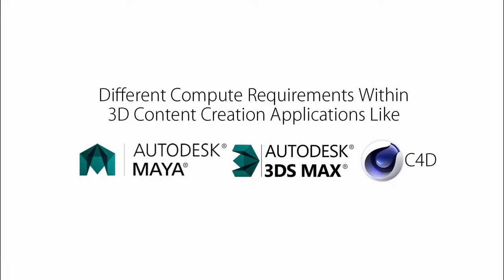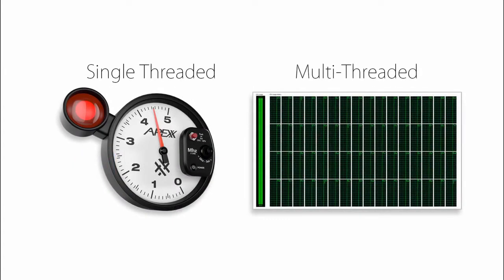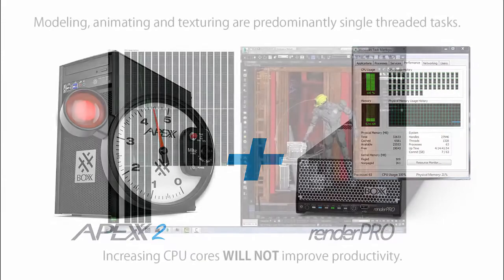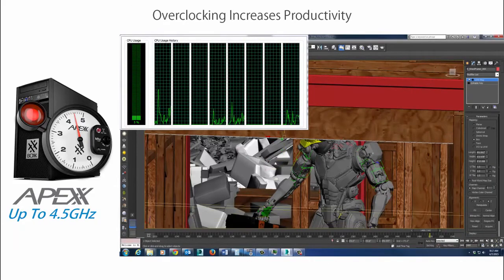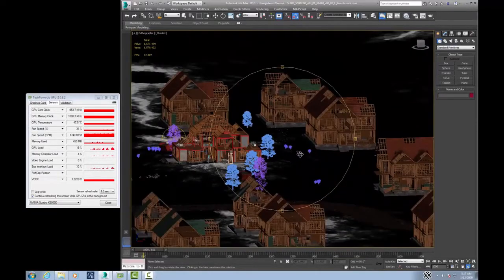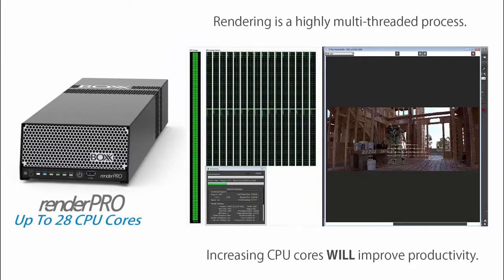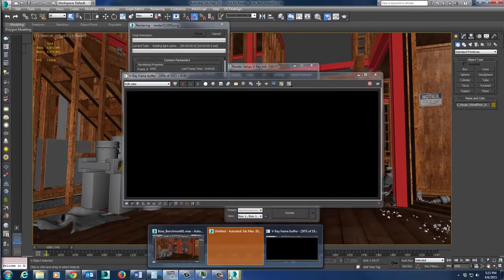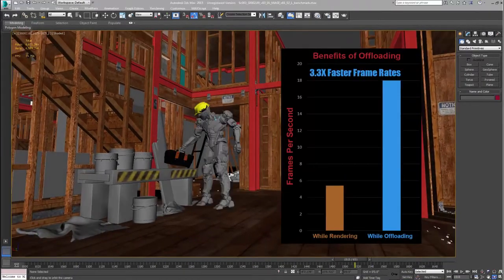BOXX İş Akışı